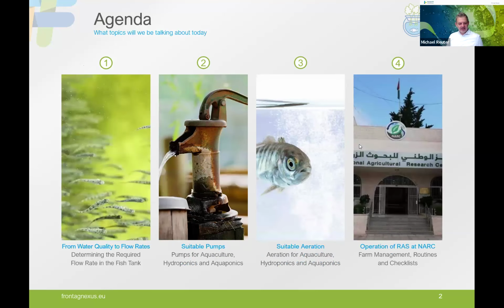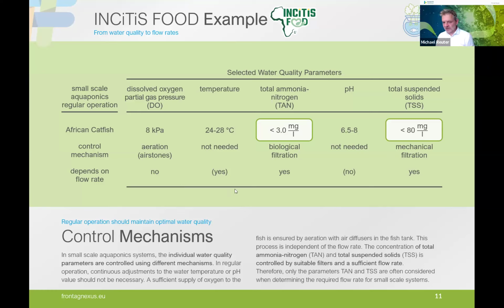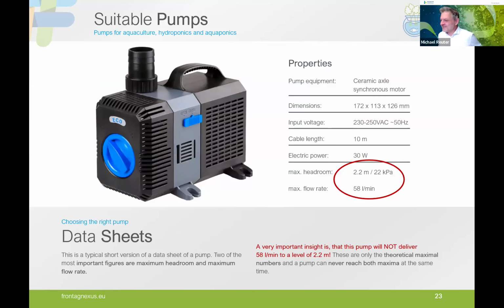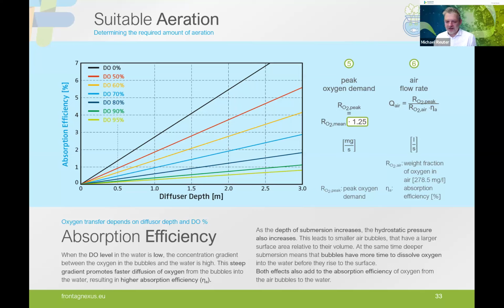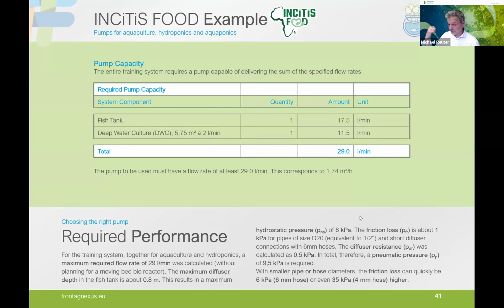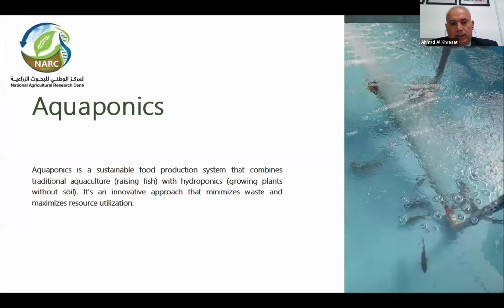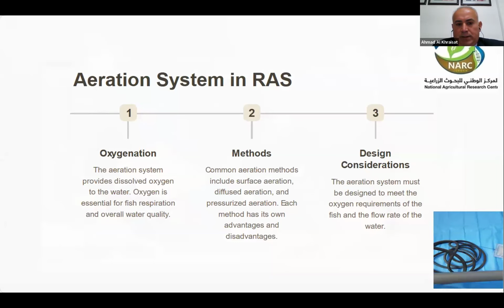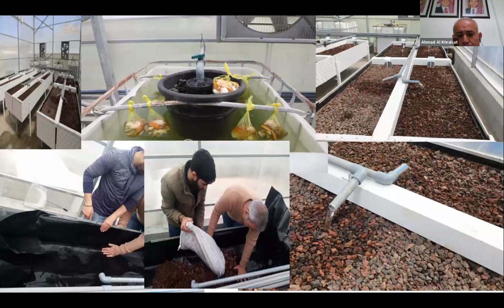Efficient RAS Management - Webinar series on Aquaponics, Aquaculture and Hydroponics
Explore the operational dynamics of Recirculating Aquaculture Systems (RAS) in the sixth webinar of our enlightening webinar series on Aquaponics, Aquaculture, and Hydroponics, co-organized by the FrontAg Nexus and Dolores projects.
Join our host, Michael Reuter from Aquaponik Manufaktur, as he presents critical aspects of RAS operations:
From Water Quality to Flow Rates - Learn how to determine the necessary flow rate in fish tanks to maintain optimal conditions.
Suitable Pumps - Discover the best pumps tailored for Aquaculture, Hydroponics, and Aquaponics systems.
Effective Aeration - Understand the importance of aeration and how to implement it effectively across different systems.
Practical RAS Management at NARC - Dr. Ahmad Al Khraisat, Head Fishers Research Department,  from the Directorate of Livestock Research will share insights into the management, and operational checklists of RAS at NARC, with a special focus on aquaponics.
This session is ideal for practitioners, researchers, and anyone interested in sustainable agricultural technologies. Don’t miss the practical tips and in-depth knowledge shared by experts in the field!